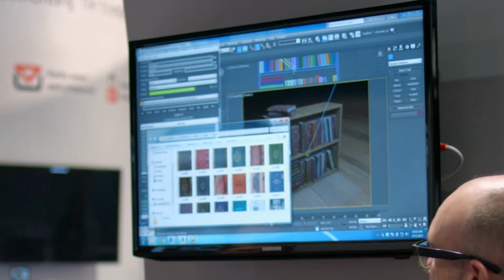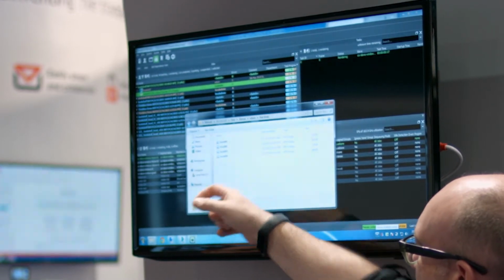Interview and Demonstration with Thinkbox Software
During NAB we got to meet up with the President and CEO of Thinkbox Software and talked with him about their newest version of Deadline they announced this week. He also gave us a great demonstration of the plug-in in 3ds Max.